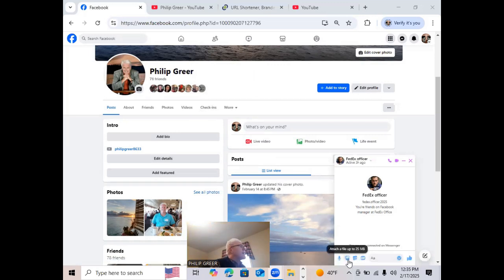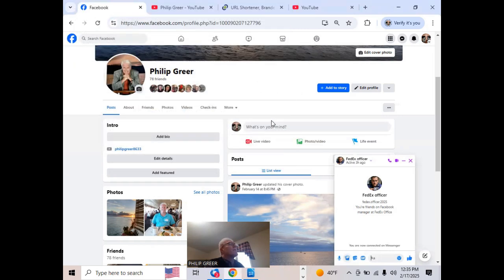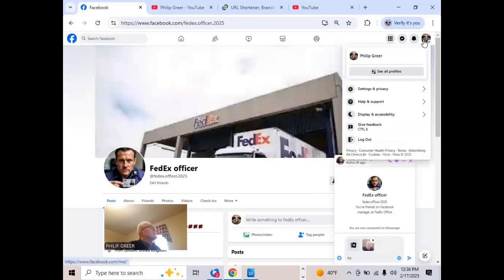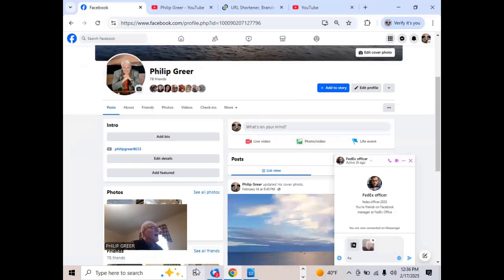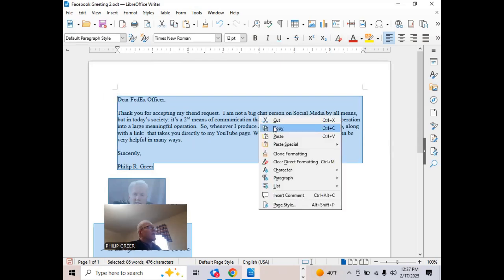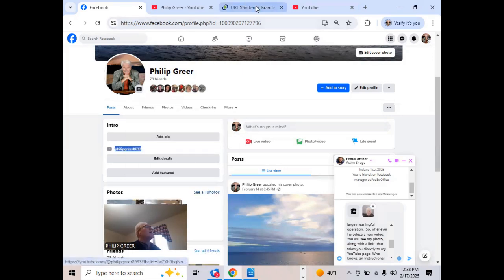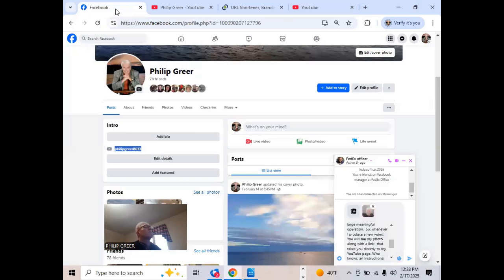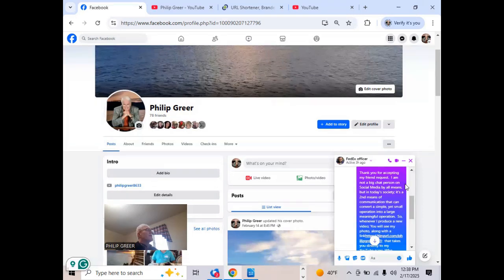How To Use Facebook & YouTube Together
In today’s digital landscape, social media has become a critical tool for

content creators, marketers, and businesses alike. Facebook and YouTube,

two of the most dominant platforms; have their unique strengths. When

you harness the power of both, you can maximize your reach, foster

engagement, and drive traffic to your content in ways you might never

have thought possible. Let’s navigate how to effectively use Facebook and

Firstly, understand the audience each platform attracts. YouTube is the go-

to platform for video content,  with users looking for entertainment,

education, and inspiration. Meanwhile, Facebook boasts a diverse user

base that thrives on connections and community interaction. By

recognizing the unique demographics of each platform, you can tailor your

content for maximum impact.

         Creating Compelling Content on YouTube

Begin by crafting high-quality, engaging videos that resonate with your

target audience. Whether you’re creating tutorials, vlogs, or entertainment

snippets, your content should not only be visually appealing but also

provide value. Remember to incorporate elements that prompt interaction

ask questions, encourage comments, and include calls to action that invite

viewers to engage further.  Once you've created your content, it's crucial to

optimize it for search. Use relevant keywords in your title, descriptions, and

tags. A well-optimized video increases the chances of being discovered

not just on YouTube but also on Google search results. This kind of

visibility is invaluable for drawing in organic traffic.

With your captivating video ready, it’s time to leverage Facebook’s vast

audience. Start by sharing your YouTube video on your Facebook page.

You can create a short teaser that showcases the best bits of your video,

enticing your followers to click the link for the full experience. Videos that

are natively uploaded to Facebook often perform well, so consider creating

a stripped-down version of your content tailored specifically for Facebook

think snippets or highlights that maintain viewer interest.  In addition to

shares on your personal or business page, you can enhance your visibility

by using Facebook Groups. Join groups that align with your content niche

whether it’s cooking, gaming, or tech and share your videos there

(respecting group rules, of course). Engaging with communities interested

in your content fosters organic discussions and can drive more traffic

back to your YouTube channel.

     Using Facebook Ads to Amplify Reach

For those willing to invest a bit of budget, Facebook Ads offer a powerful

way to promote your YouTube videos to a targeted audience. Create a

compelling ad that includes a catchy preview of your video, paired with an

enticing call to action. You can fine-tune your audience to reach

demographics that best represent your viewer base. The potential to

expanding your reach exponentially is immense when using this strategy.

     Encouraging Cross-Platform Engagement

In your YouTube videos, remind viewers to check out your Facebook page

for additional content, behind-the-scenes looks, or exclusive community

interactions. This can be as simple as a verbal prompt within your video, or

you might even include a graphic overlay at the end of your video that

points viewers toward your Facebook page.

Conversely, on Facebook, foster engagement by posting content that

connects back to your YouTube videos. Share polls, questions, or fun facts

related to your videos, making it easy for your audience to click through to

the full content. The more you intertwine your messaging across both

platforms, the easier it'll be for audiences to follow you wherever your

content lives.

      Measuring Success

Lastly, track your performance metrics across both platforms. Facebook

Insights and YouTube Analytics provide a wealth of data on audience

engagement, video performance, and traffic sources. Understanding which

videos resonate most or lead to increased community growth can inform

your future content strategy and promotional efforts.

In conclusion, using Facebook and YouTube together can be a game-

changer for expanding your online presence. By creating high-quality

content, promoting it strategically, and encouraging cross-platform

engagement, you not only increase visibility but build a robust community

around your brand. In a world where digital interaction is vital, mastering

this dual-platform approach can set you apart from the crowd. Embrace

the synergy of Facebook and YouTube, and watch your audience grow!

Timestamps:
00:00 Intro
00:08 Send A Message With A Link From Your Facebook Page
00:15 Once the User Clicks The Link
00:16 User Goes Directly To Your YouTube Page
00:29 Demonstration Begins
05:35 Conclusion